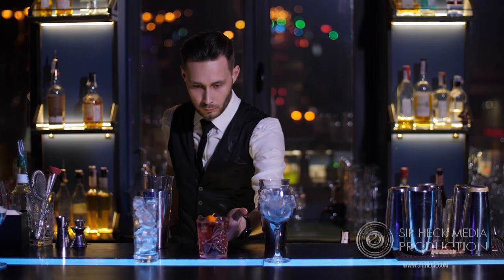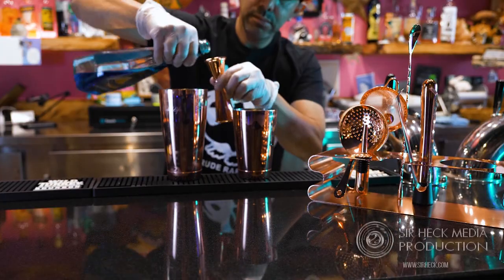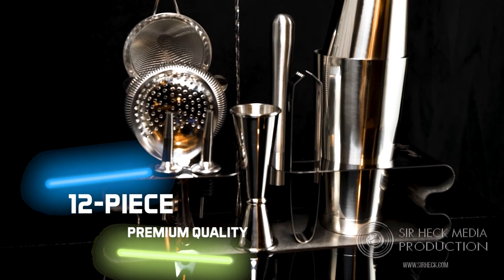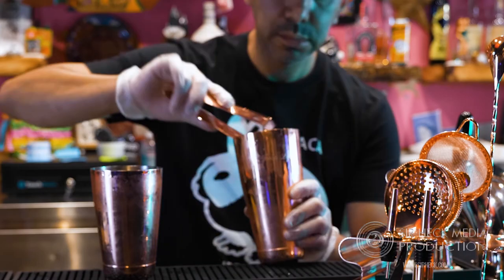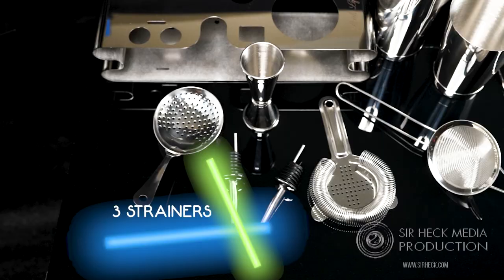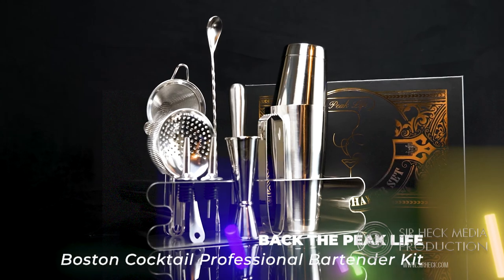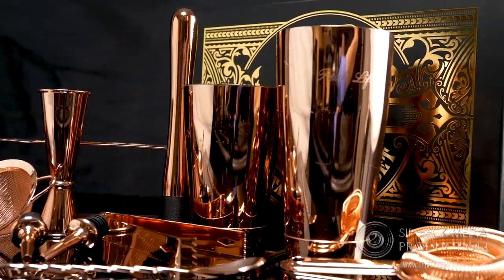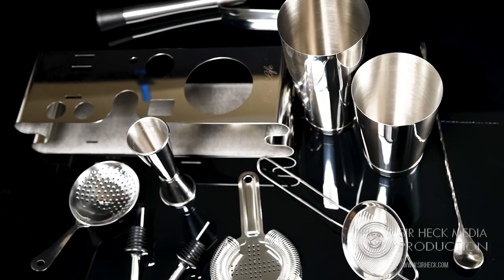Peak Life | Professional Bartender Kit | Promotional Video | Sir Heck Media Production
Discover the magic of mixology with Peak Life's exquisite bartending kits. Encased in stainless steel and available in three enchanting colors, each kit embodies style and practicality, featuring 11 bar essentials and a polished stand. This video, a Sir Heck Media production, casts a spotlight on these kits, celebrating their luxury and function in every frame.

As master storytellers and creative media aficionados, Sir Heck Media turns your products into compelling visual narratives that captivate your audience. We're devoted to fostering unique collaborations that leave an enduring impact. So, are you prepared to illuminate your next project with us?

Go to Sir Heck’s website to learn more about this and other projects!

See what Sir Heck can offer to you and your company including corporate videos, photography, audiovisual services, media and film production, animation, coaching, and more!

Follow Heck Carreon on Instagram (Founder of Sir Heck)

This high-quality kit includes the following qualities:

• SUPERIOR MATERIALS: Peak Life’s 11-piece cocktail shaker set is heavily weighted and made from thick 18/8 food-grade 304 Stainless Steel. Package Includes 1 x 18oz and 1 x 28oz Shaker Tins, European style 12-inch-long bar spoon, Japanese Style Double Jigger, 1 x Classy muddler,3 Strainers - Hawthorne, Fine mesh, Julep, 2 x Liquor Pourers, 1 x Ice tong. Not dishwasher safe, hand wash recommended.
• STYLISH HAND PICKED DESIGN: A large calibrated double jigger for making precise 0.5oz to 2oz measurements, an 8-inch nylon-headed cocktail muddler for smoothening mint, citrus, and other fruits; All accessories are weighted, finished and quality checked with the greatest attention to details.
• VERSATILE KIT: Perfect water-tight seal of the two shaker tins so that your favorite drinks don’t spill while mixing. Ideal for experienced and entry-level cocktail enthusiasts who want to develop their skills in exotic cocktails, martinis, and margaritas at home bars, kitchens, eateries, and hotels.
• LUXURIOUS GIFT PACKAGING: Peak Life’s Weighted Cocktail Strainer bartender kit comes in a luxurious-looking and aesthetically pleasing gift box suitable for presenting it to your fiancée, husband, wife, your dad, uncle, granddad, or grandmom. Great for gifting occasions like weddings, birthdays, anniversaries, Thanksgiving, Christmas, or as a gift for baby showers, bridal shower parties, housewarming events, and other festive moments.
• TOP QUALITY GUARANTEED: Forget about any wear and tear when you buy this professional cocktail shaker set. Unlike other bartending kits that become damaged & the polish chip off after repeated use.Want to know more about these kits?